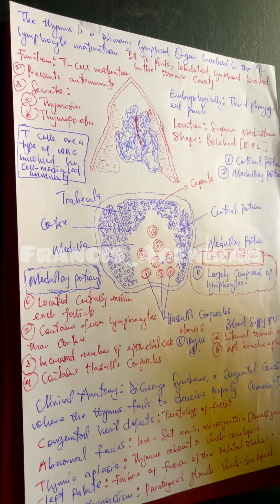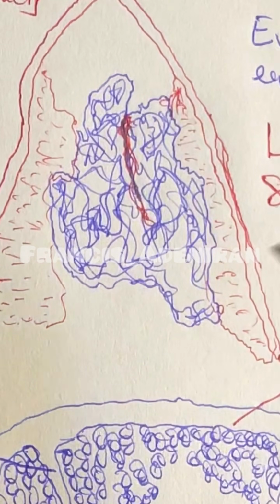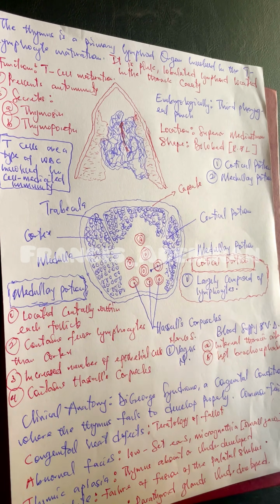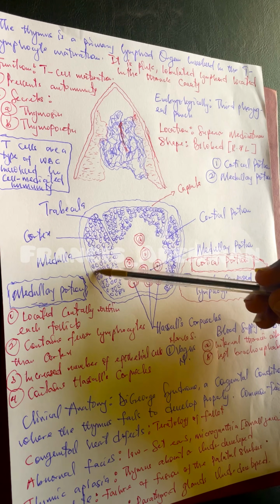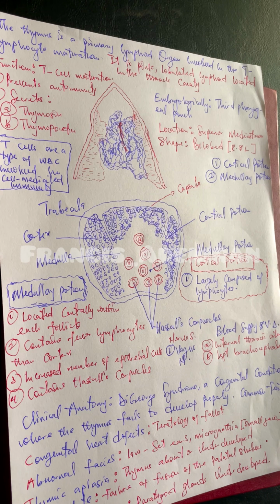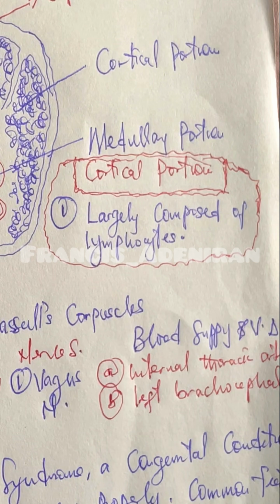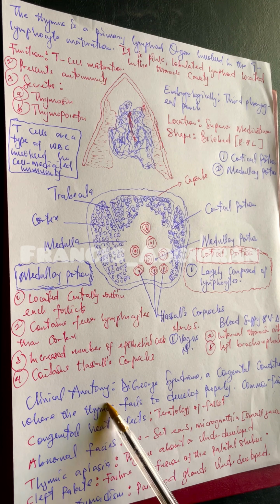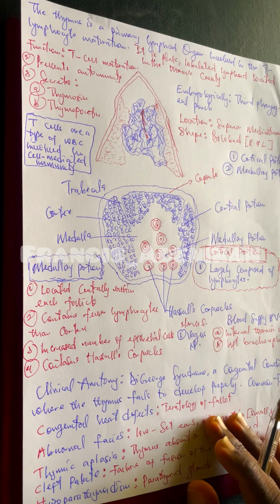Gross anatomy of Thymus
Gross anatomy of Thymus - Location and Relations

Thymus
The thymus is an essential component of our immune systems. In simple terms, it is a primary lymphoid organ that functions as the initial site of T cell immune maturation development. T cells gain their name as they mature in the thymus and B cells are so named, as they mature in the bone marrow. This article will look at the anatomy of the thymus including the blood supply and innervation, as well as some histological anatomy and embryological development. We will also discuss the function and clinical relevance.